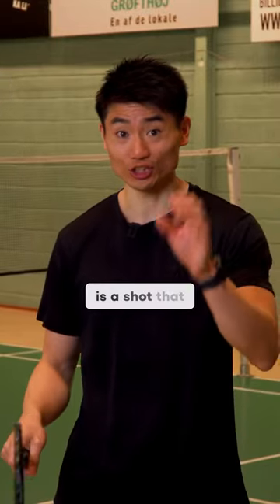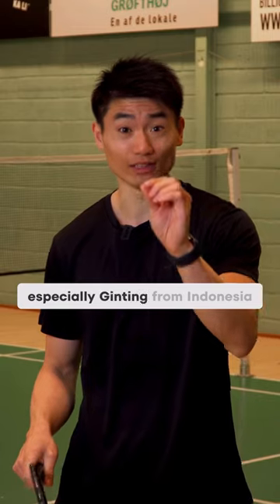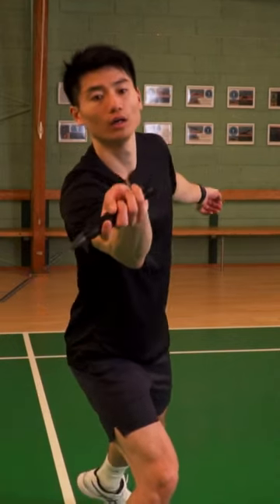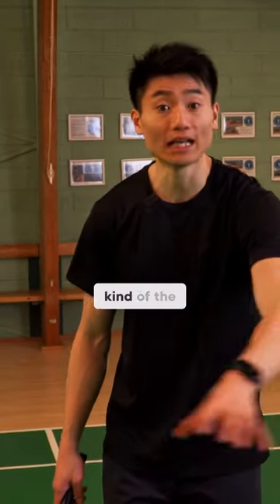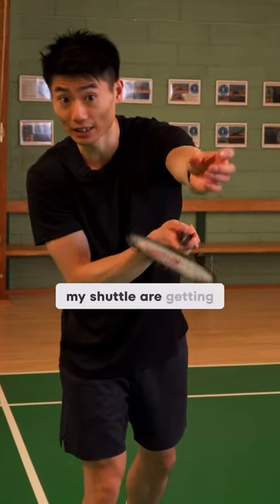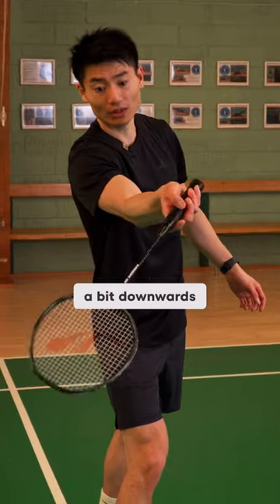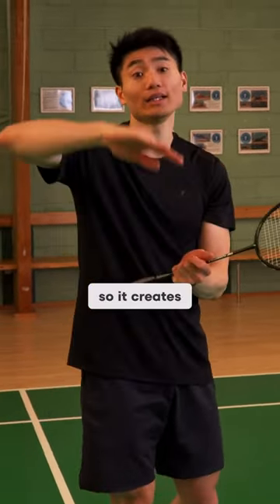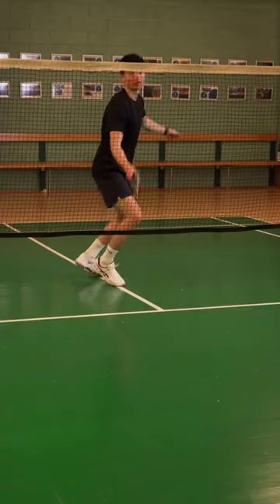Must try this deception shot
Welcome to badmintonbattles Shorts, your go-to destination for exciting badminton highlights and tips! Join us for quick, action-packed videos showcasing the best of badminton. Whether you're a beginner looking to improve your game or a fan of the sport, we've got you covered.